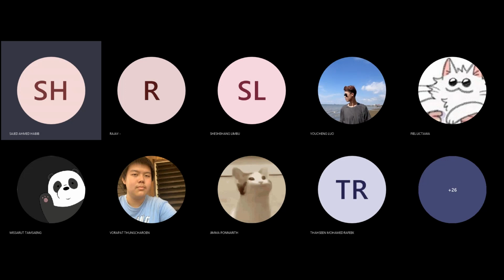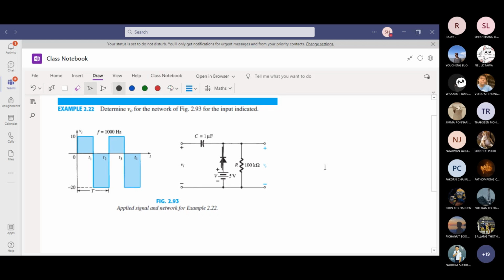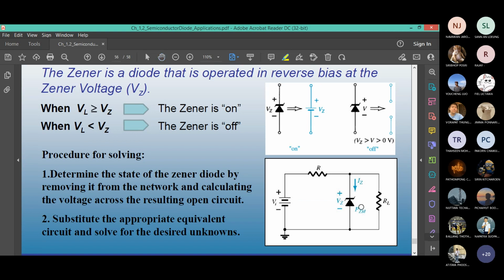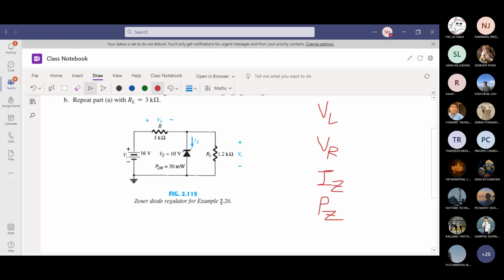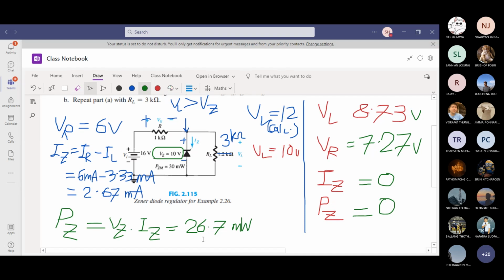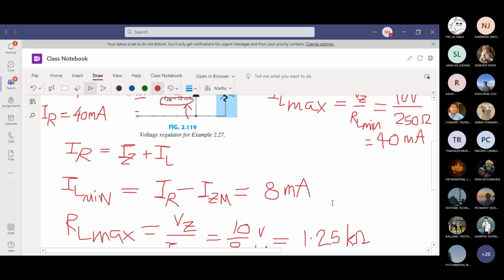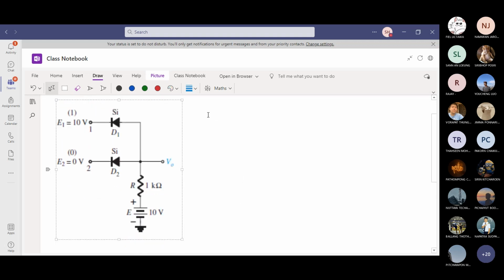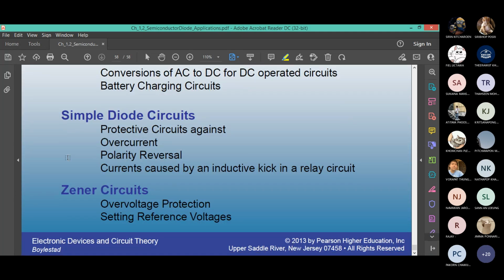Engineering Electronics with Sajed Ep.04